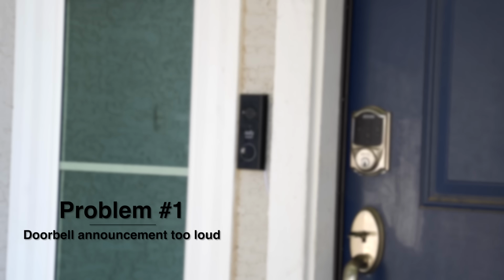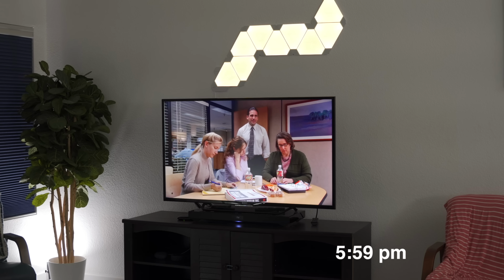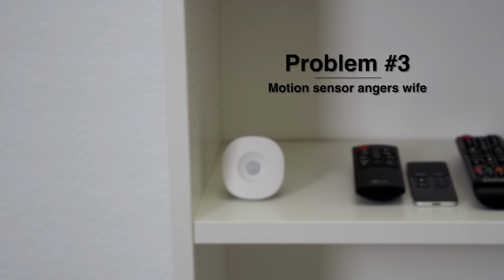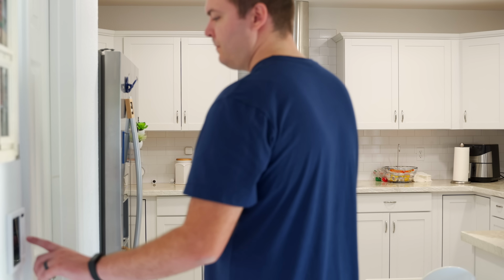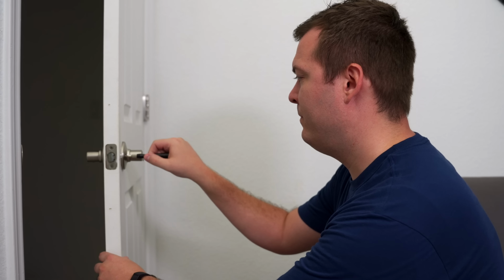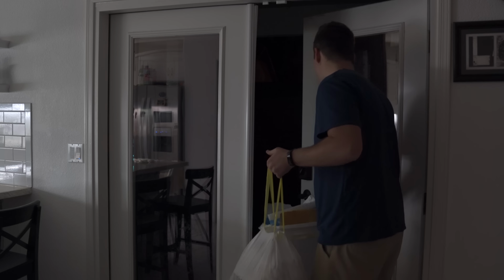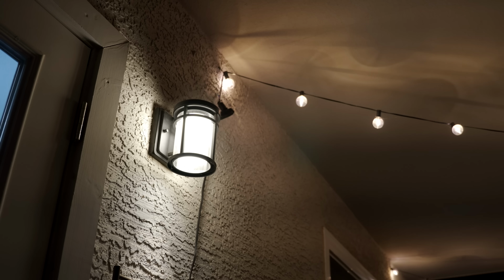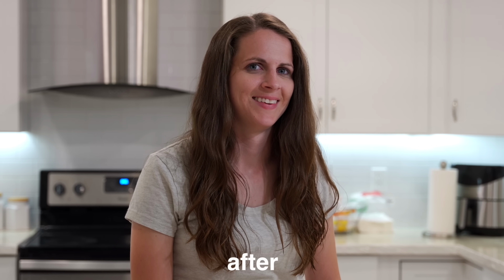Fixing Home Automations so your Family is NOT Annoyed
As I’ve grown my smart home over the years, a few automations didn’t work for my family in real life. In this video, I’ll improve several automations to make them pass the “wife test.” Several of these ideas could make your smart home run more smoothly, too!

To read more about how I set everything up,

Eufy Battery Doorbell
Echo Dot
SmartThings Hub
Wyze Sense (motion sensor)
GE Z-Wave paddle switch dimmer (kitchen light switch)
Light strips under cabinets
Light strips under cabinet use this smart plug since they aren't smart
SmartThings outlet

See the list of everything I use in my smart home and other favorites: